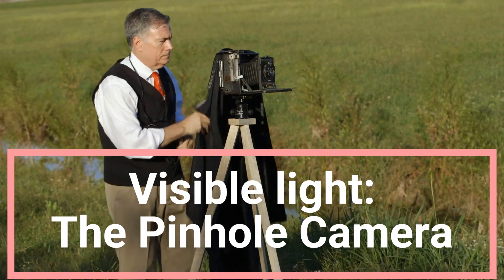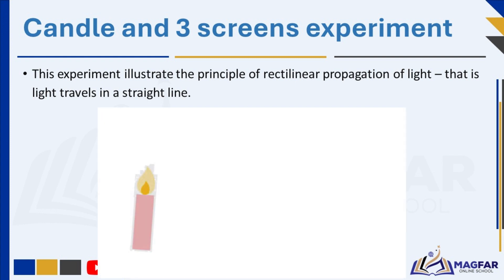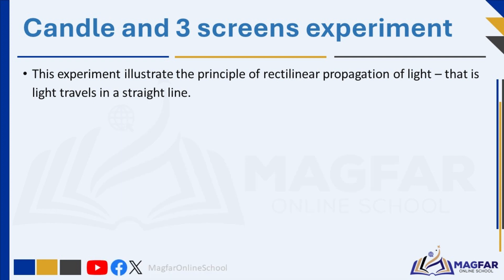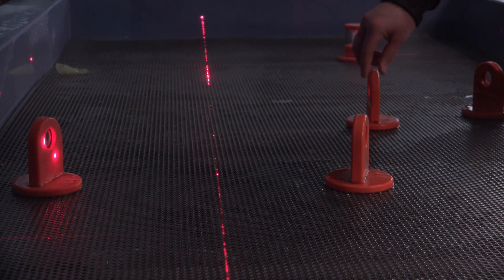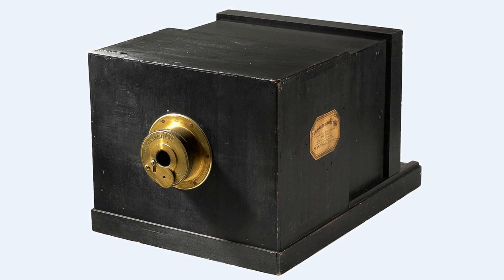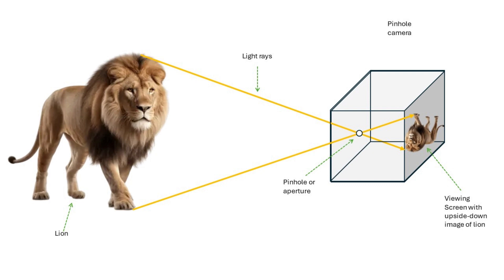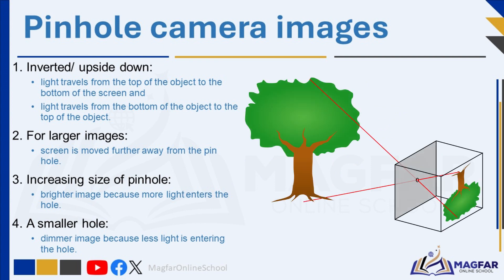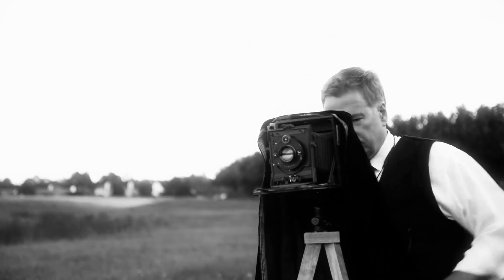Visible light - Ray diagrams & pinhole cameras: Grade 8 Term 3 Natural Sciences.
Hello! We are continuing with our series on visible light. Imagine being a detective investigating how light travels. Well, today, we're going to be doing just that! We'll dive into an exciting experiment involving a candle and three screens to unravel the mysteries of light. With an understanding of how light travels, we will talk about the pinhole camera. Did you know its possible to take pictures with just a box and a tiny hole? Sounds impossible, right? But it's not! Today we introduce the pinhole camera, a simple yet fascinating way to capture images. Get ready to learn how to make one and see the world in a whole new way!